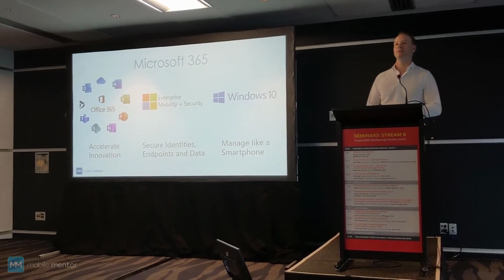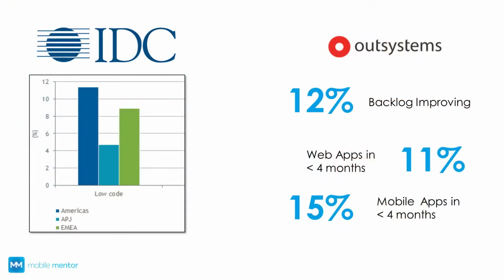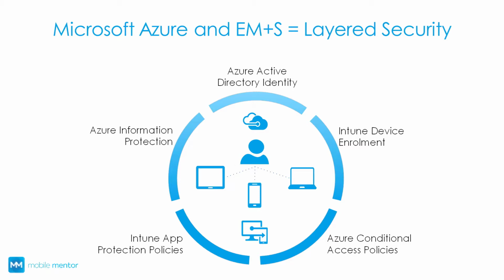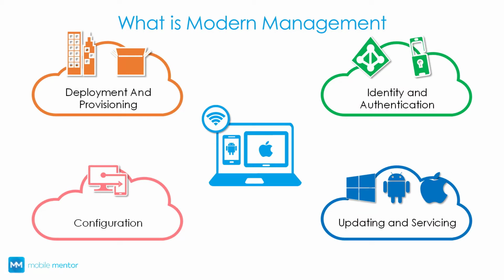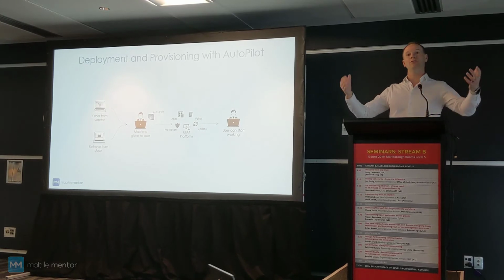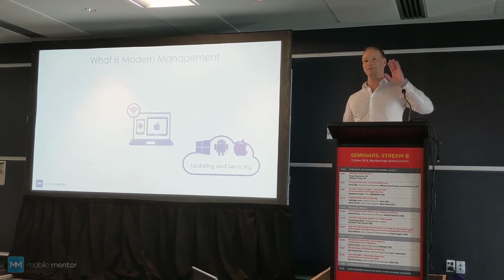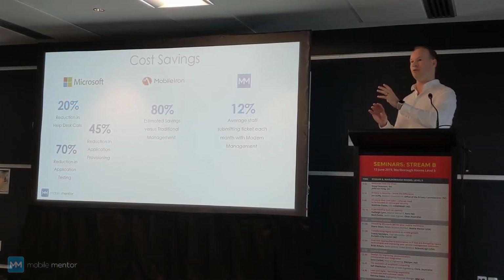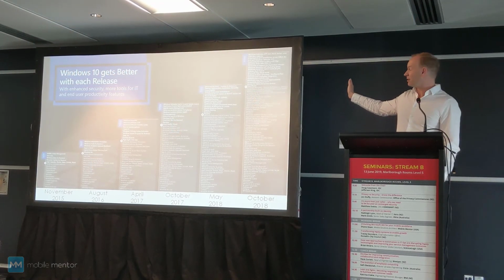Unlocking Microsoft 365 for your Mobile Workforce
Shane Sloan presenting @ CIO Summit Auckland June 2019